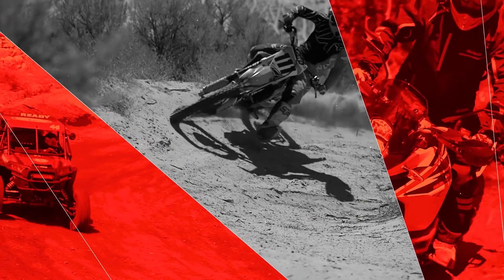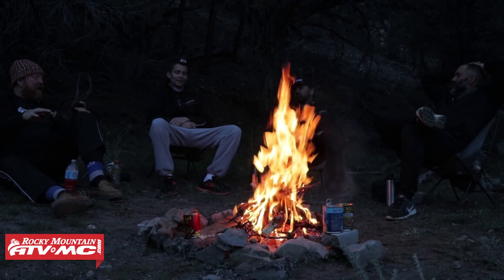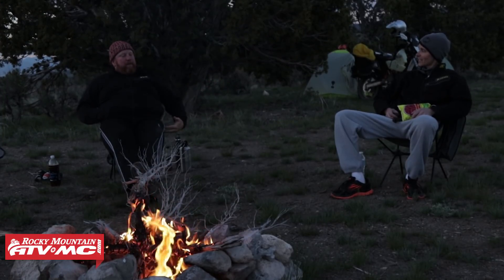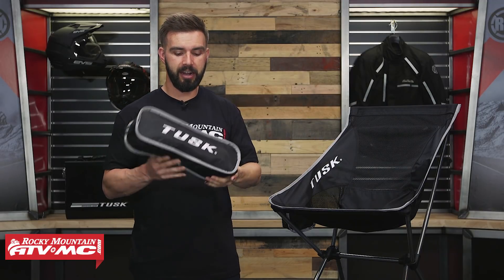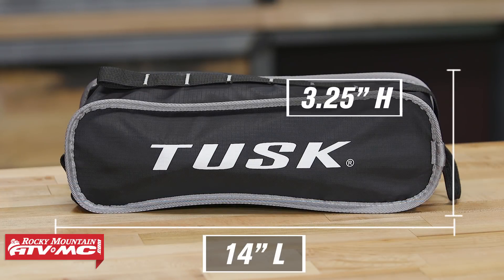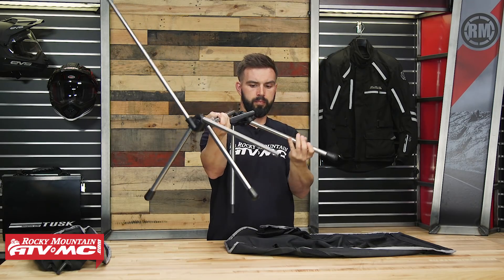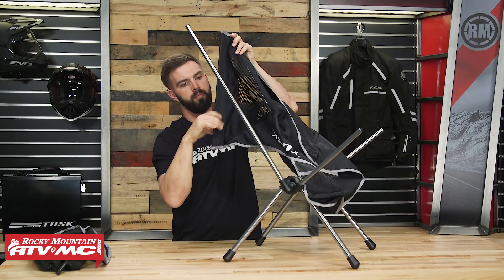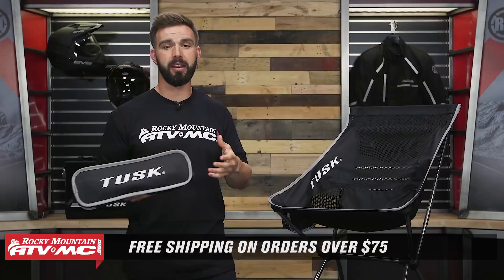Tusk Compact Camping Chairs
The Tusk Compact Camp Chair is perfect for any ATV, UTV, or Dual Sport motorcycle adventure! The super lightweight and compact design make it easy to store without taking up much space. Super easy and fast to set up and take down. Whether you are taking a break on the trails, sitting around a campfire, or simply relaxing in the shade, the Tusk Compact Camp Chair is perfect for any occasion. Made to last, this camp chair is made from 600D reinforced Oxford cloth with a 7075 aircraft aluminum tubing frame. An integrated pocket on the side of the chair is convenient for drinks, snacks, or anything else you want to keep close while relaxing in your camp chair!